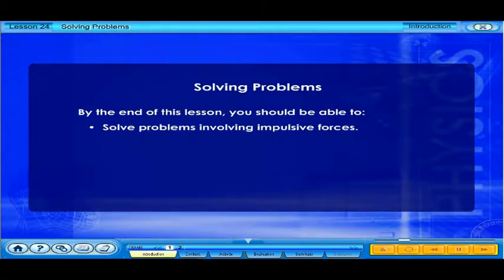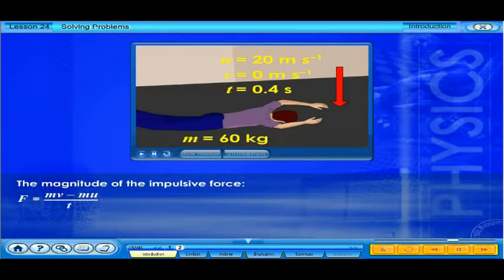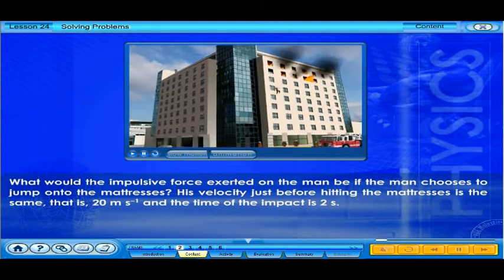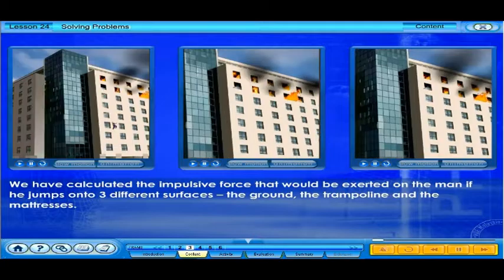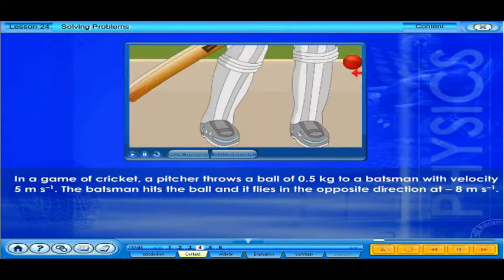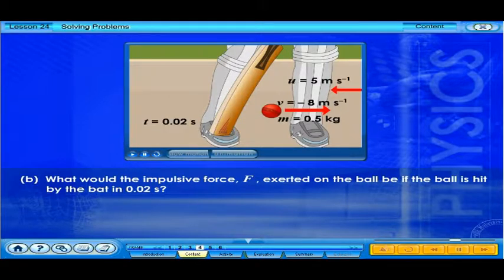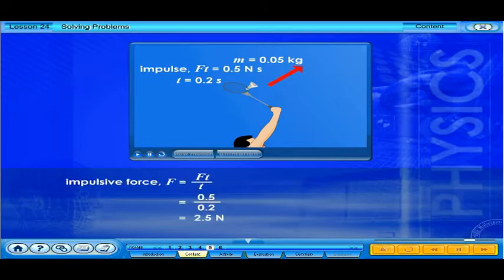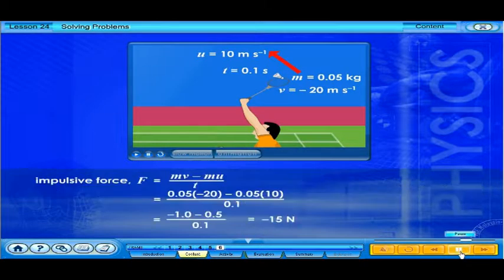Solving Problems of Impulse and Impulsive Force (F4 C2 L24)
Analyzing Impulse and Impulsive Force